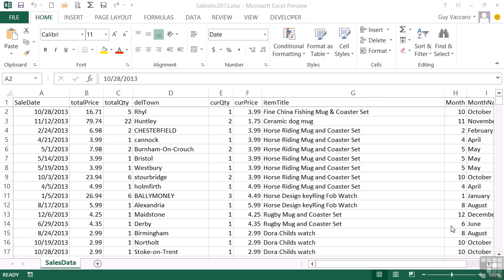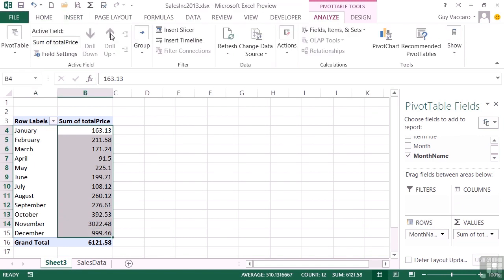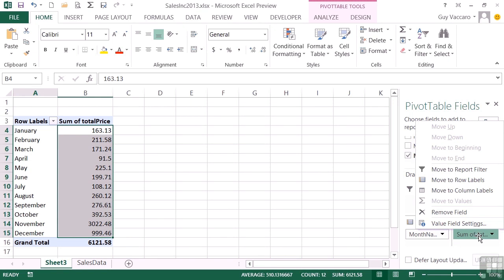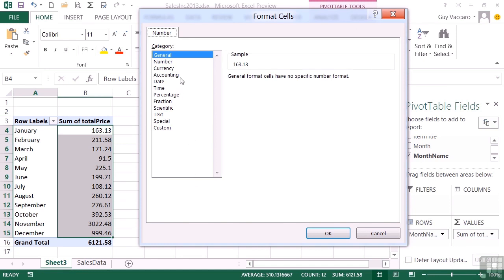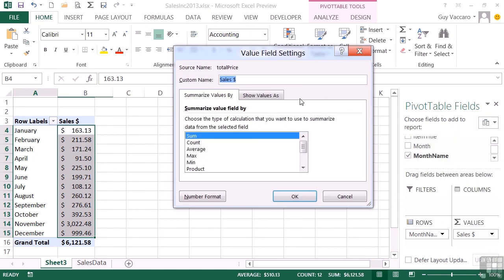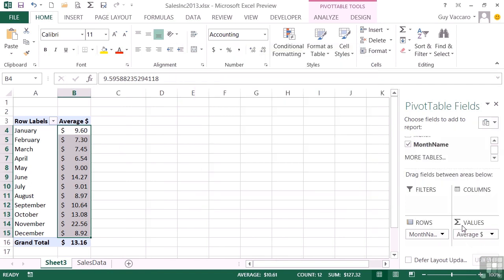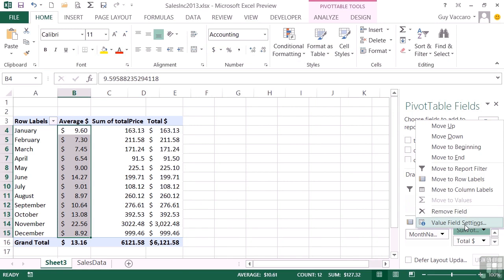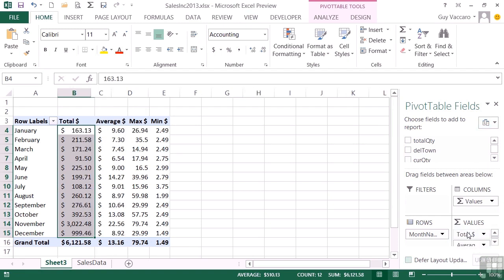15 04 Changing The Formatting And Formulas In PivotTable Summaries